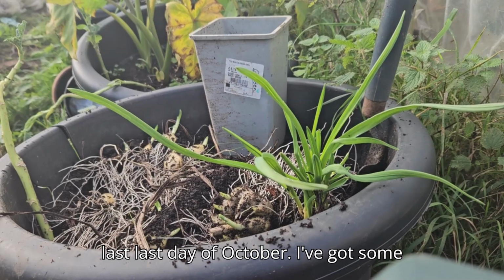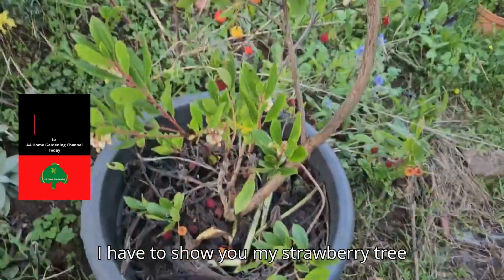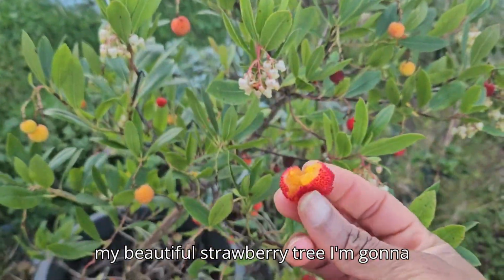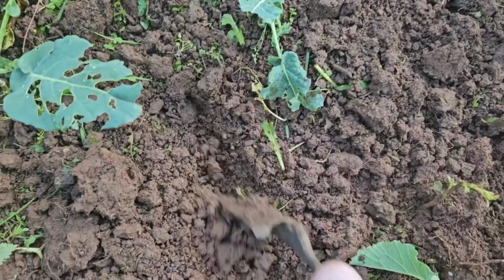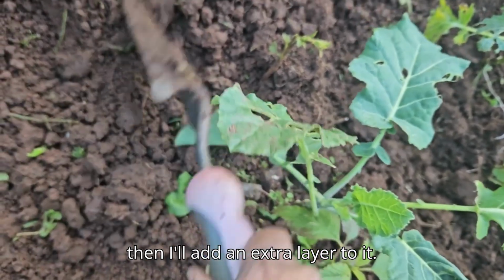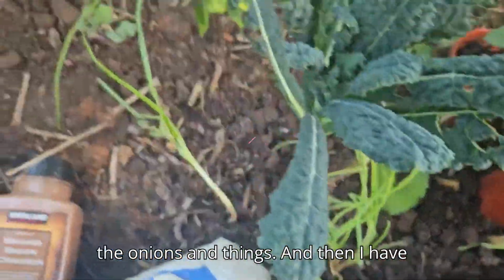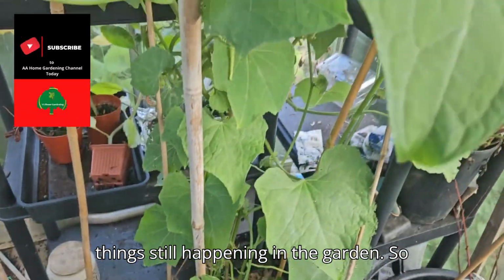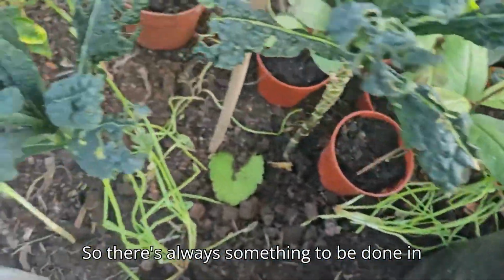Planting Garlic - What else happening in my garden in autumn?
Planting Garlic
What else happening in my garden in autumn?
What I'm Planting In My Fall Garden
Come on the journey with me as i plant out some garlic and show you some of the things that is happening in my garden, now that it is gone cold in the UK.

Palram Mythos 6x10 ft Silver Greenhouse -TwinWall Polycarbonate, Aluminum Frame, Base Included

Hydroponic 600w LED Grow Tent Kit with 2.4x1.2x2m Grow Tent

RIOGOO Seedling Heat Mat

Okra - Clemson - Hibiscus ESCULENTUS

Bean, Broad Aquadulce

Amaranth Seeds

Kraido Kohlrabi Seeds

Chicory - Palla Rossa, V-CHC-03, 700 Seeds

500 Moringa Oleifera Seeds Drumstick Tree Pure Organic 100%

Pepper Hot Bird Eye

Cucumber - Burpless

Chilean Guava

Blue MDPE Pipe Coil

Lettuce - Lobjoits Green Cos

Organic Kale/Borecole Scarlet 800 Finest Seeds

tenn well Jute Twine, 500 Feet Natural Thick Jute String 3Ply Jute

Pea - Meteor - Dwarf First Early

Toolzone 100m Green Garden Twist Tie Support Wire

Seeds Storage/Trintion Disc Carry Case 320 Disc Capacity Holder

Stewart 2593005 Non Electric Propagator, 38 cm - Black

Italian Heirloom Beetroot - CHIOGGIA - 650 Seeds

25m x 4m Clear Polythene Sheeting Temporary Protection Sheet 40mu

COCO&COIR 6 X 650g (9L) | ORGANIC | COCONUT FIBRE | 100% NATURAL

Coco & Coir Organic, Coconut fibre, 100% natural, Growing media, Planting coco Soil, Reptile Bedding, Coconut coir Bricks, Terrarium Substrate- 5 Kg (75 L)

OCO&COIR 650g (9L) | ORGANIC | COCONUT FIBRE | 100% NATURAL

Maris Piper Seed Potatoes 2kg (Approx. 20-25 Tubers)